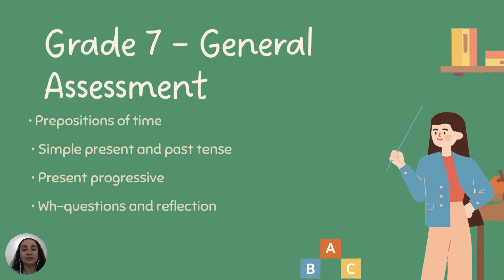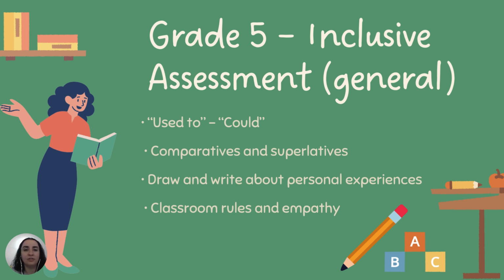inclusive assesments in ELT - PHASE 3